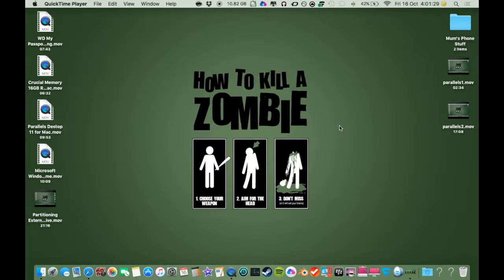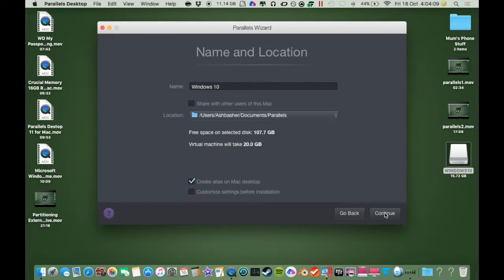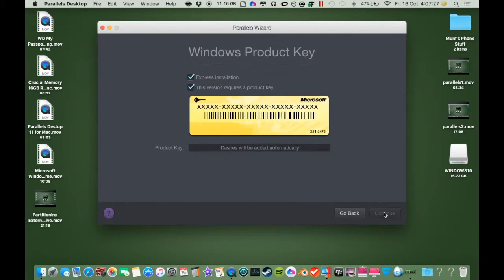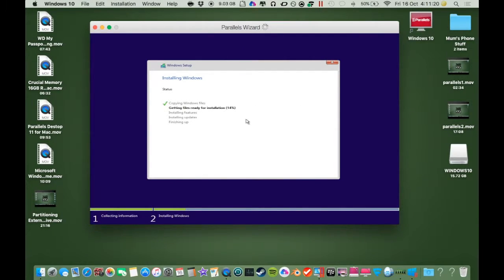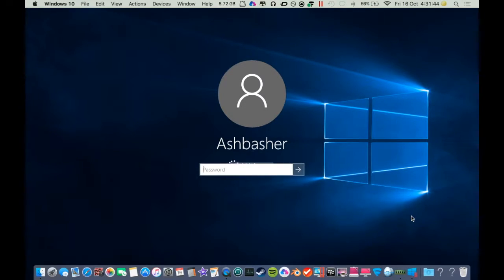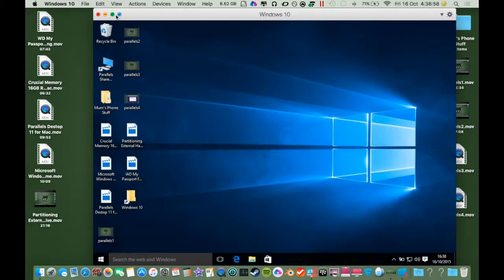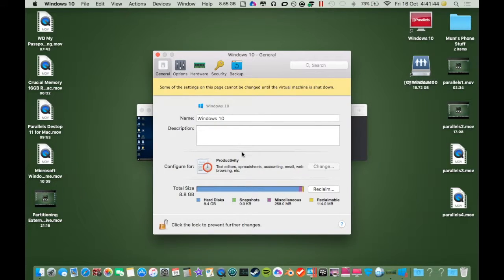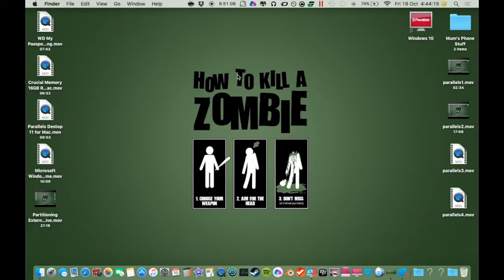Installing Windows 10 on my Mac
We all knew this day would come... The day that another Mac has it's rival operating system installed onto it... OS X and Windows will work together... As friends... And this is how.

PSN - ahsahnlneayh
Xbox Gamertag - Ashbasher2014
Skype - ashbasher22612